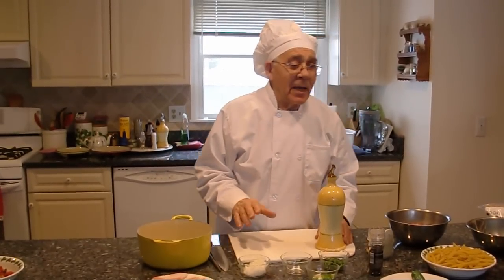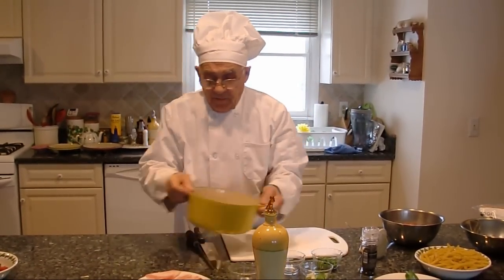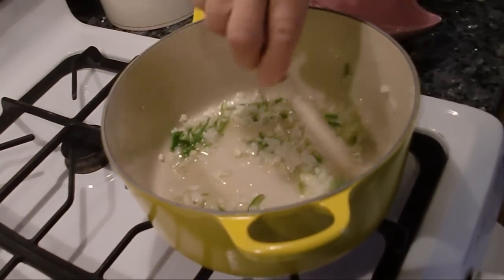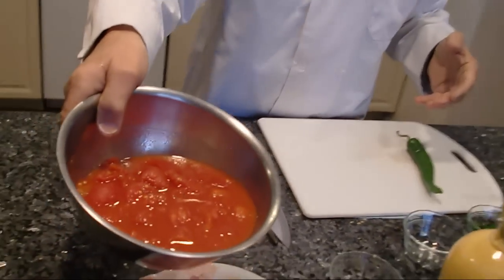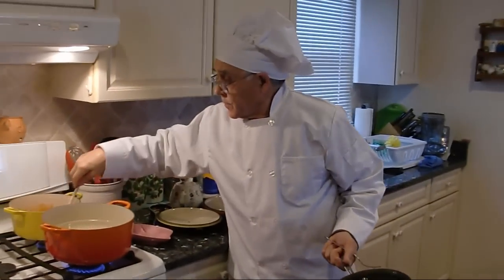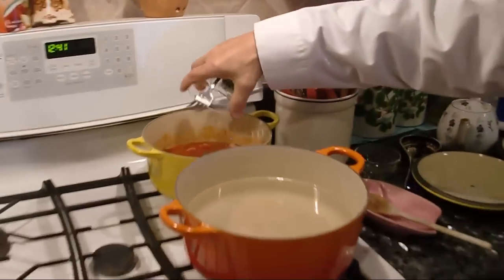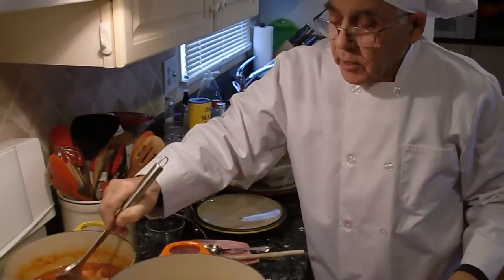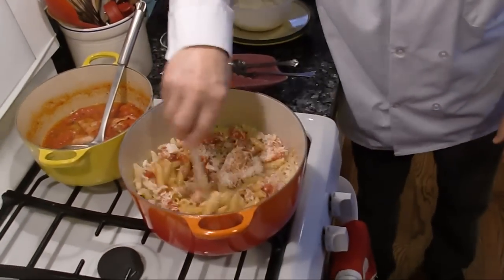Penne Arrabiata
Today I will show you how to make Penne Arrabiata. This video was filmed while he was live in a Google Plus Hangout.

Things you'll need:
Tomato's
Garlic
Onions
Olive Oil
Parsley
Bacon
Pecorino Cheese or Parmigiana Cheese